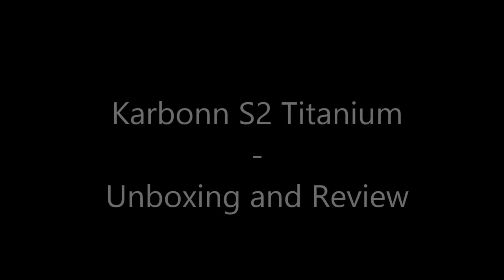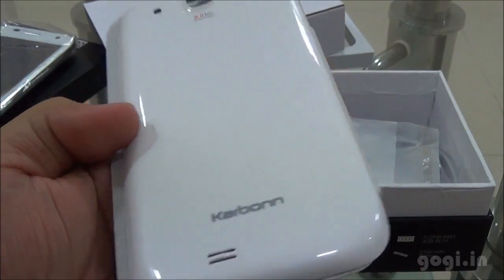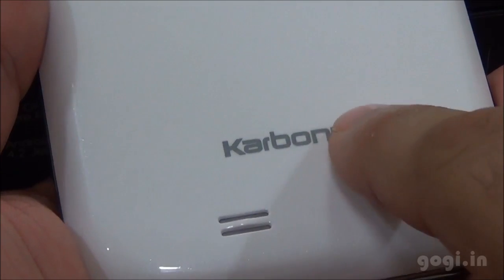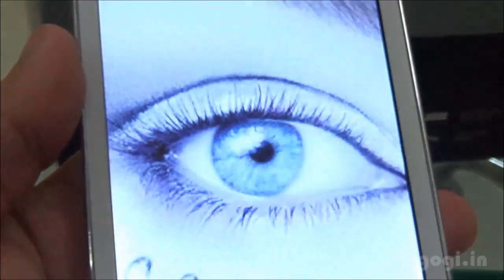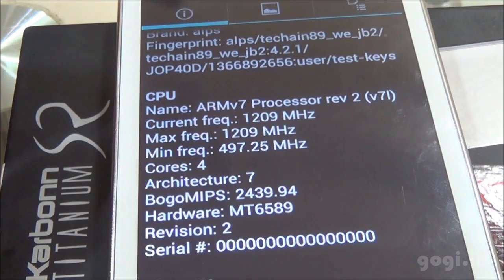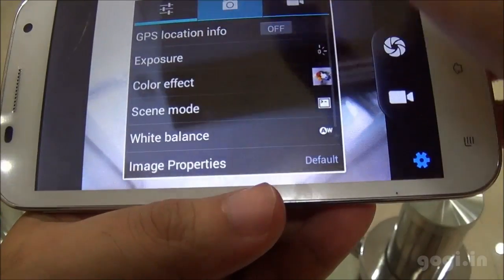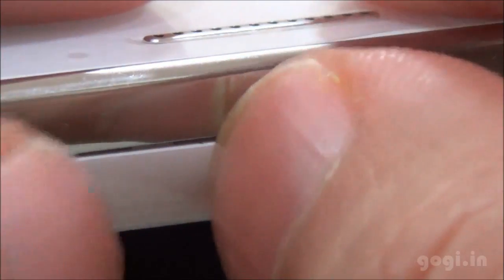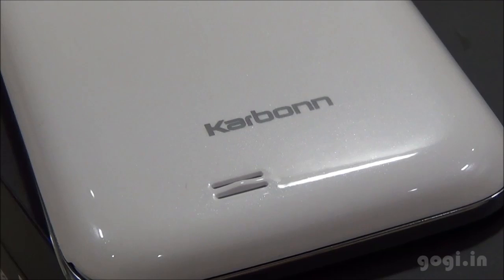Karbonn S2 Titanium review, unboxing, Benchmark and Gaming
Karbonn S2 Titanium is priced at Rs. 10,299. It comes with 5 inch screen (FWVGA), 512MB RAM, 8MP AF camera and powered by MT6589W processor.